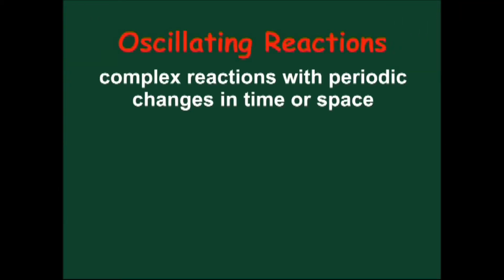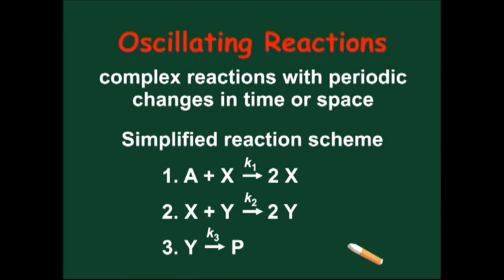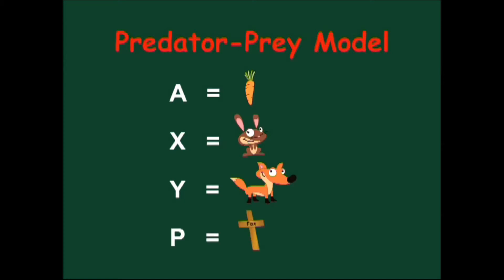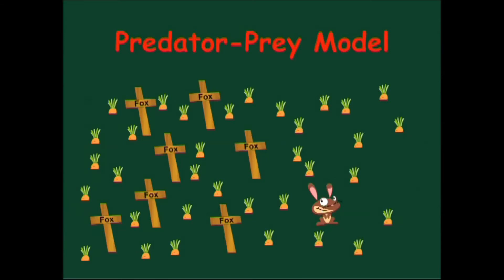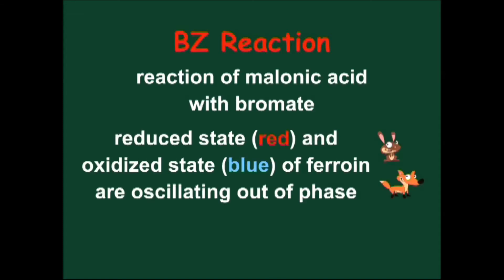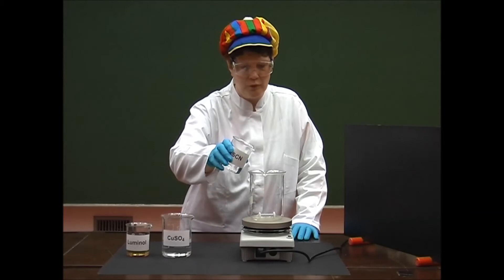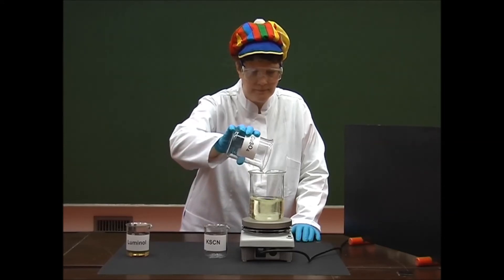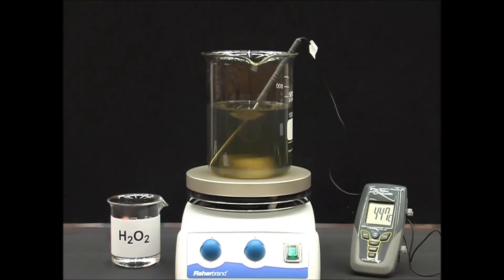The Fascinating World of Oscillations in Chemistry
Oscillating reactions are among the most fascinating of chemical reactions. Allow yourself to be surprised by a "chemical light buoy" and "dancing absinthe."
A shortened version of the video was submitted to the "So You Think You Can Demo" contest of the ChemEd 2017 conference from July 23 to July 27, 2017 in Brookings (USA). The on-stage presentation during the opening ceremony won the first prize.
The instructions to the experiments can be found on the homepage of the Job Foundation
Meet us also on Facebook You will find there more fascinating demonstration experiments and tips how to carry them out.